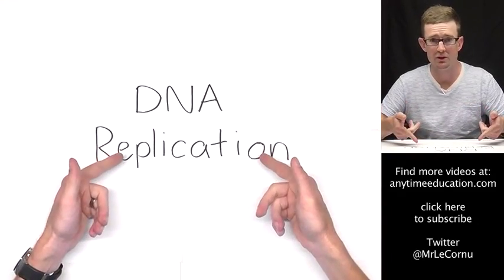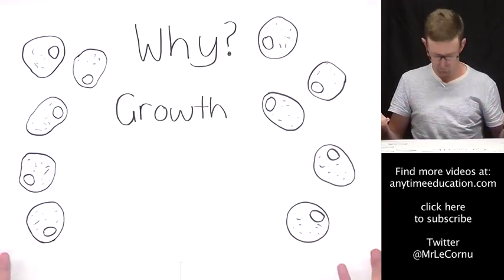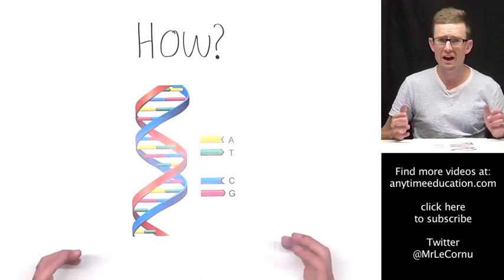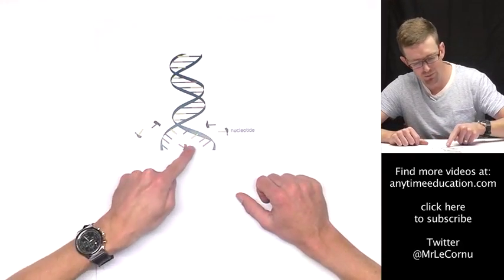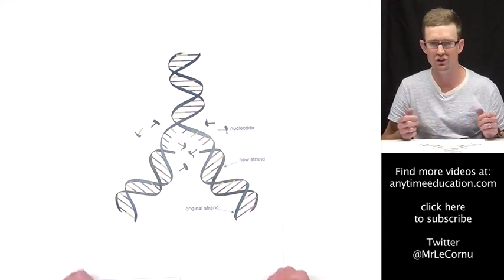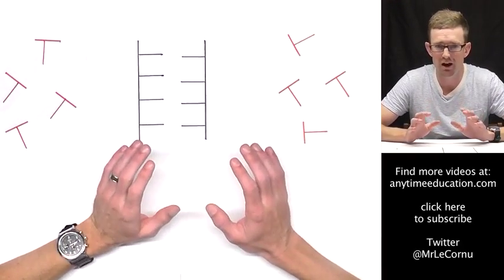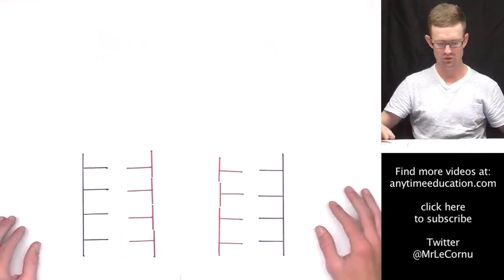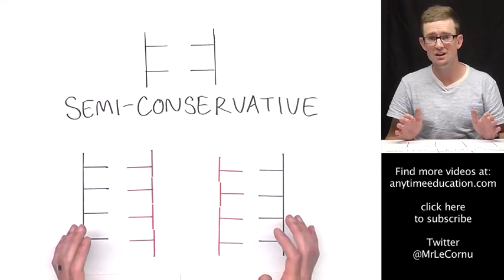DNA Replication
DNA Replication is the process in which identical copies of DNA are made. This video discusses why and how this happens.  Complementary base pairing is the mechanism of DNA Replication. The process is known as semi-conservative because each double helix formed contains one new strand and one old (original) strand.